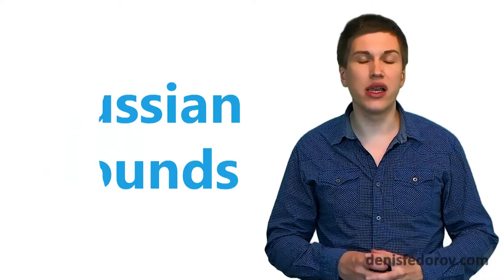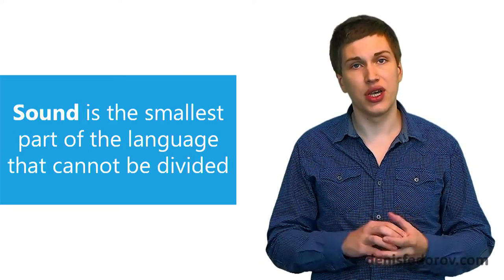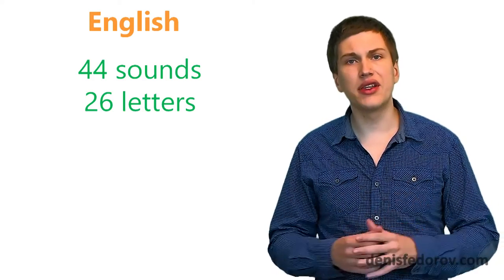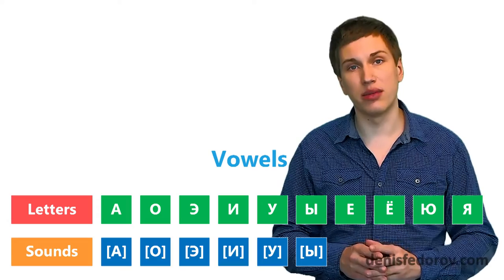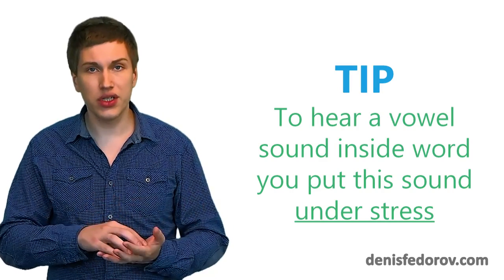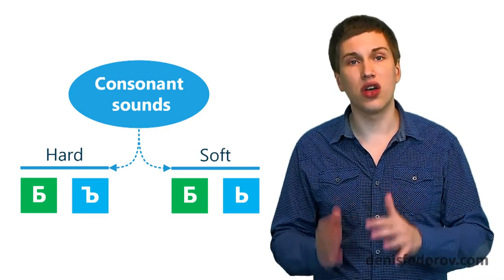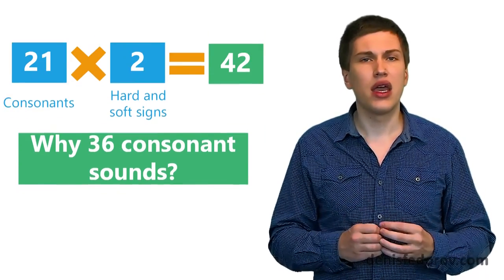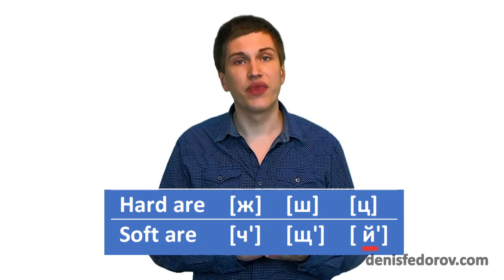Russian sounds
In this video, you will learn some essential information about Russian sounds.